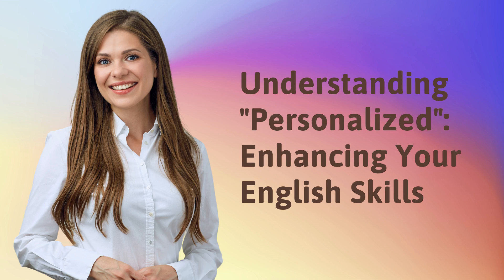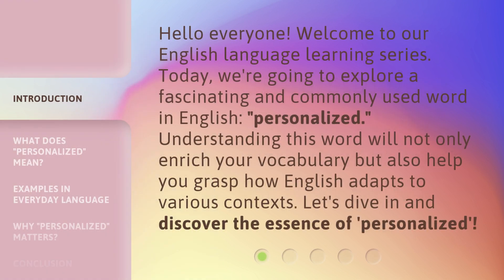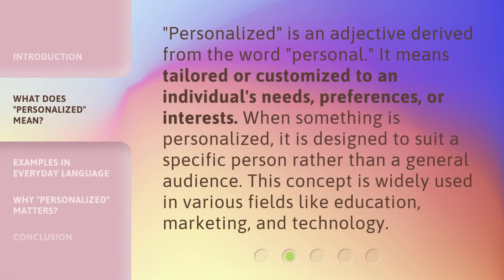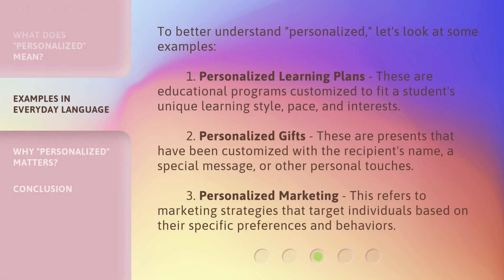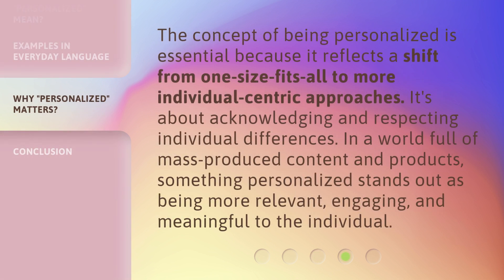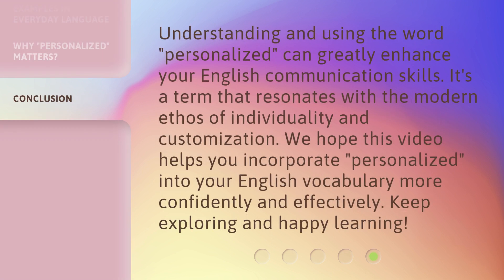Understanding "Personalized": Enhancing Your English Skills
Unlocking Personalized Learning: Boosting Your English Proficiency • Discover how personalized learning can revolutionize your English skills. Join us as we explore effective strategies and resources to enhance your English proficiency in an engaging and tailored way.

00:00 • Introduction - Understanding "Personalized": Enhancing Your English Skills
00:33 • What Does "Personalized" Mean?
01:01 • Examples in Everyday Language
01:38 • Why "Personalized" Matters?